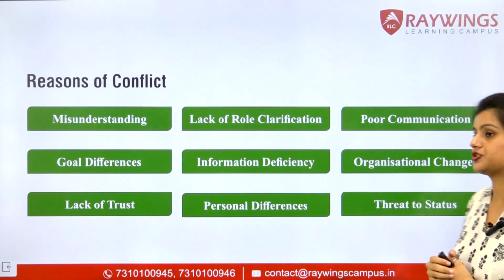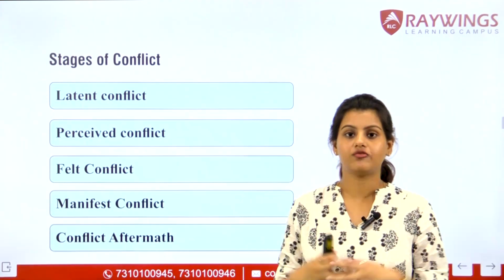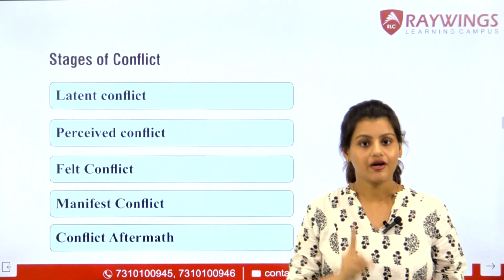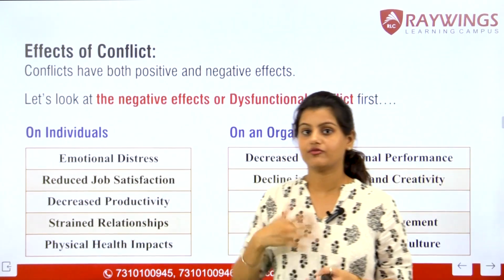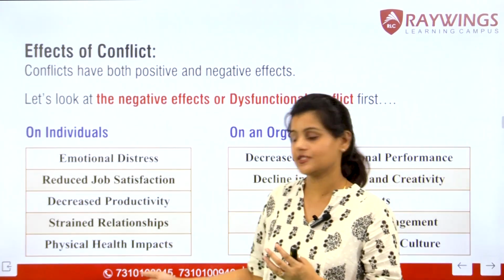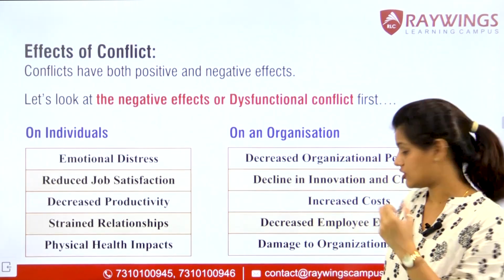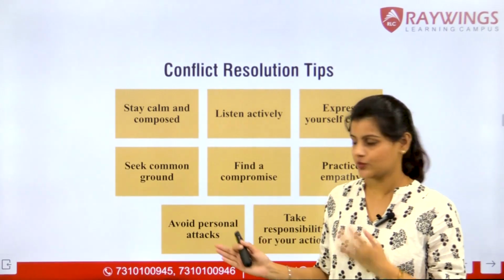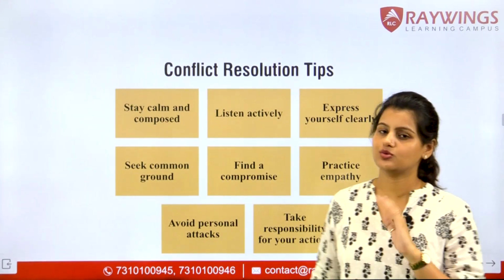Conflict Management An Important Skill to Hone By Kirandeep Ma'am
Whether it's at work, home, or in personal relationships, conflicts are an inevitable part of human interactions. But fear not, as we're here to equip you with the strategies and techniques to handle conflicts like a pro.

In this video, we'll explore a comprehensive guide to Conflict Management Skills that will empower you to:

Understand Conflict Types: Learn about the different types of conflicts, from interpersonal disagreements to larger group dynamics. Understand the underlying causes that often lead to conflicts, so you can address them effectively.

Communication Excellence: Discover the power of active listening, assertive communication, and nonverbal cues in resolving conflicts. Communication lies at the heart of conflict resolution, and we'll show you how to express your thoughts while understanding others' perspectives.

Emotional Intelligence: Explore the role of emotional intelligence in managing conflicts. Gain insights into recognizing and managing emotions during conflicts, fostering empathy, and maintaining a level-headed approach.

Negotiation and Compromise: Learn the art of negotiation to find common ground and achieve win-win solutions. We'll provide practical tips on how to negotiate effectively and strike a balance that satisfies all parties involved.

Problem-Solving Techniques: Dive into problem-solving strategies tailored for conflict resolution. From brainstorming solutions to evaluating outcomes, you'll be equipped with a step-by-step approach to tackle conflicts head-on.

Managing Difficult Personalities: Discover strategies for dealing with challenging personalities during conflicts. Whether it's handling passive-aggressive behavior or defusing aggressive confrontations, we've got you covered.

Remember, conflicts aren't obstacles but opportunities for growth and understanding. By honing your Conflict Management Skills, you're not only fostering healthier relationships but also enhancing your personal and professional growth.

Equip yourself with the skills you need to transform conflicts into stepping stones toward a more harmonious life.

About the Instructor:
Ms. Kiran is a passionate and experienced Soft Skills and Verbal Ability Trainer, dedicated to helping individuals enhance their communication skills and personal development. She has expertise in guiding others to become effective communicators and build strong interpersonal relationships.

The goal is to create a supportive and interactive learning environment where viewers can gain valuable insights and practical tips to excel in their personal and professional lives. Through engaging and informative videos, she strives to empower individuals with the essential soft skills needed to succeed in today's competitive world.

Still Confused!